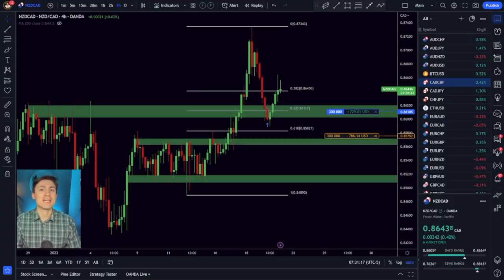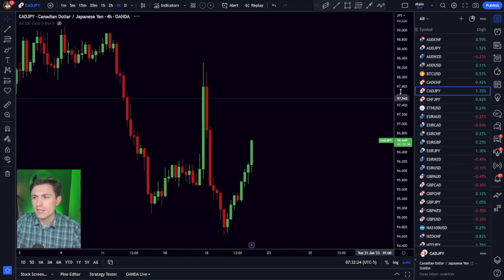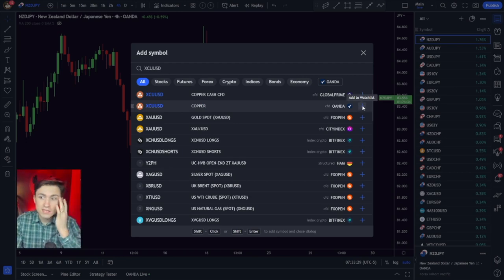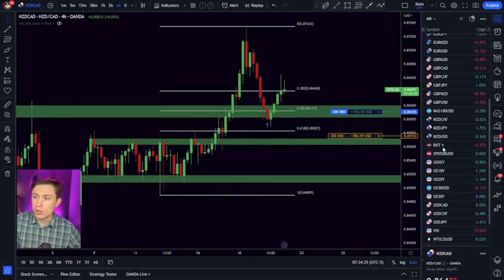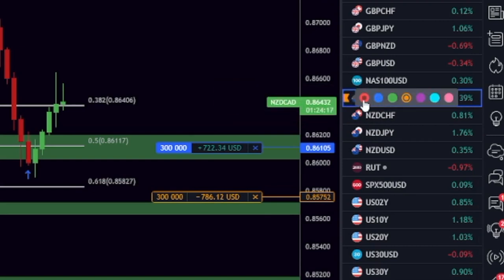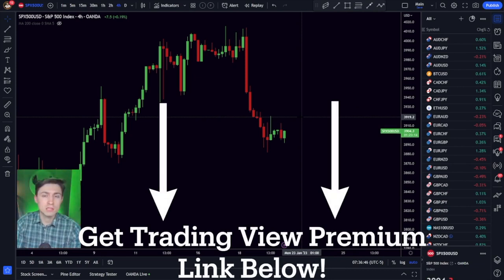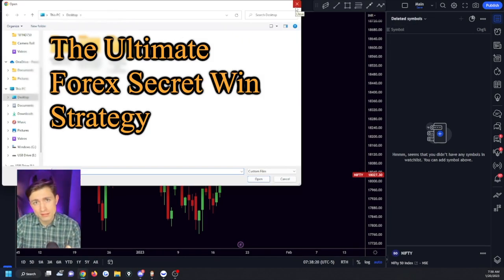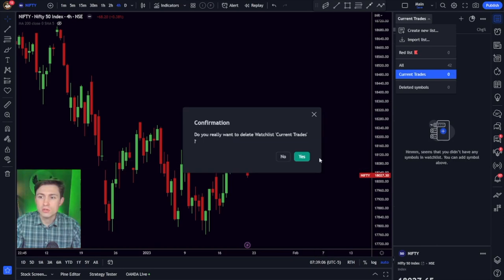How to Manage your Trades & Build a Watchlist on TradingView!